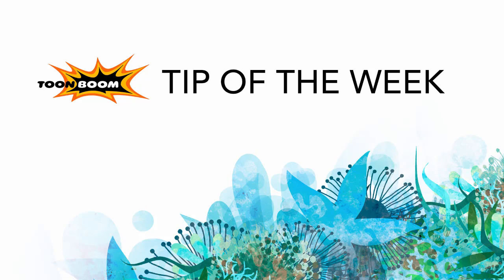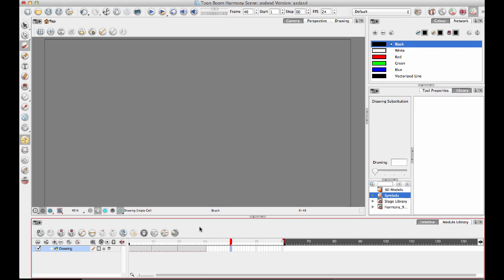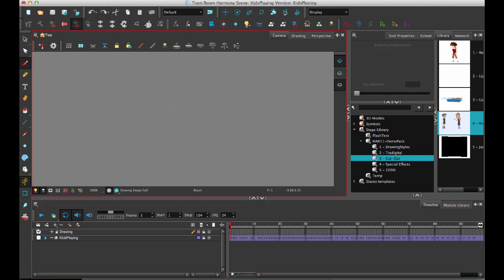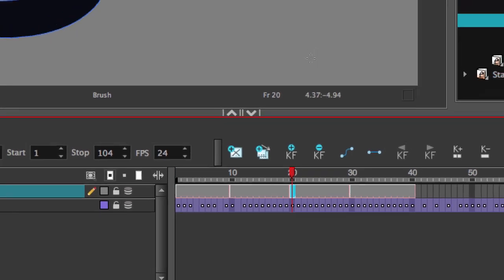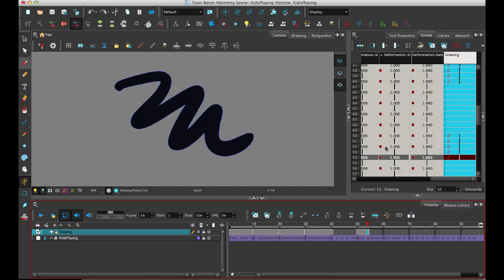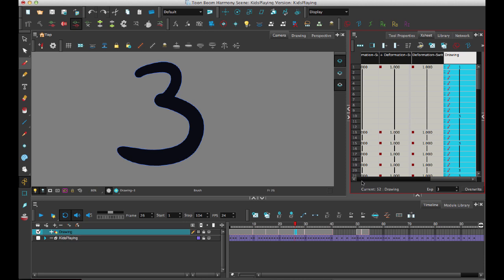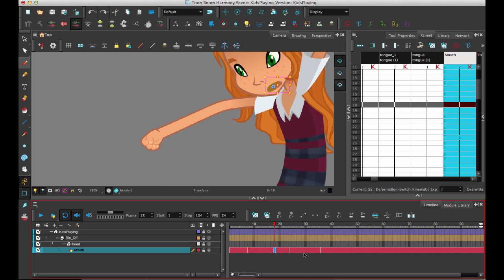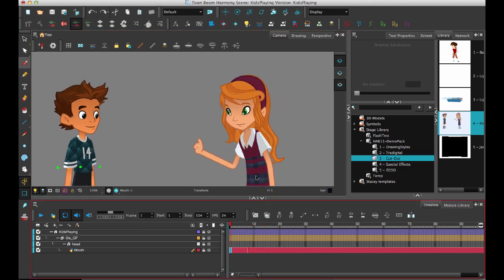Swapping Drawings in Toon Boom Harmony 11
Explanation of the new behaviour for drawing exposure, including creating new drawings, swapping drawings, and extending the exposure.  More about Harmony 11

00:00:37 - Swapping drawings in the old version
00:01:49  - Creating new drawings
00:02:22 - Filling empty cells
00:02:41 - What is a Key Exposure
00:03:56 - Adding a Key Exposure
00:04:21 - Swapping drawings
00:04:52 - Marking drawings
00:05:31 - Swapping drawings on cut-out characters